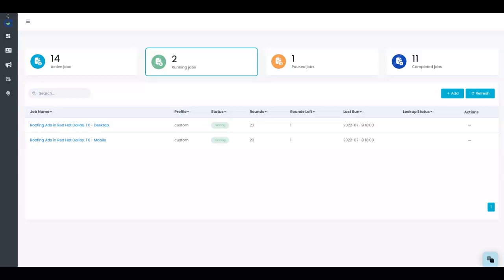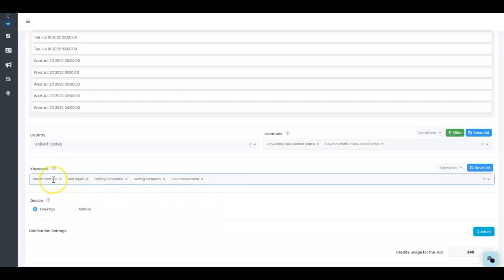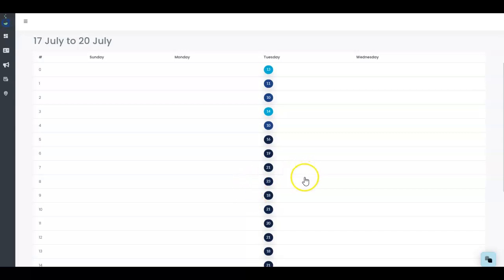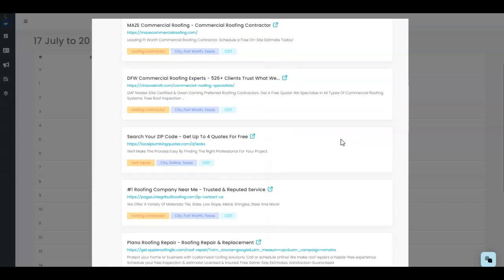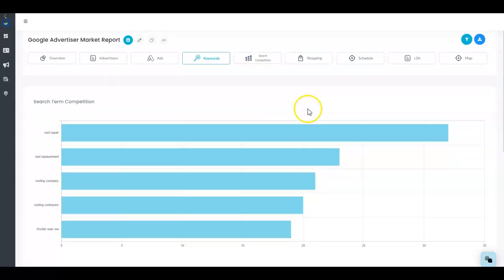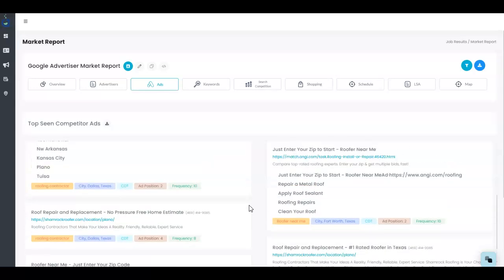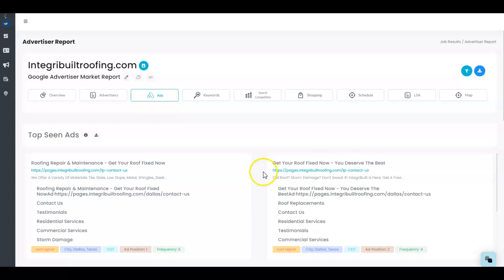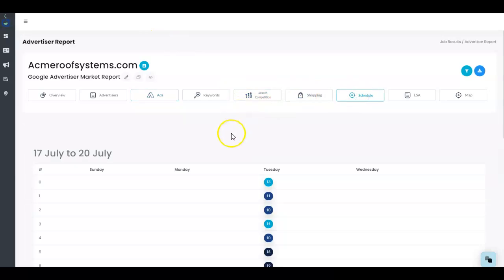Mastering PPC Ad Labs | Strategies for Scaling Roofing Google Ads Campaigns 2023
📈🏠 Mastering PPC Ad Labs: Strategies for Scaling Roofing Google Ads Campaigns 🏠📊 is an in-depth and practical guide that equips marketers with the knowledge and techniques to optimize roofing-related Google Ads campaigns. 🚀 This comprehensive report explores data-driven approaches, innovative tactics, and effective scaling strategies to achieve higher conversions, increased lead generation, and maximize return on investment. 💼 Whether you're a seasoned digital marketer or a roofing industry professional, this report offers valuable insights to dominate the online advertising landscape and drive business growth. 🌟📈🔝
📗 Ready to Boost Your Advertising Success? Visit Now!